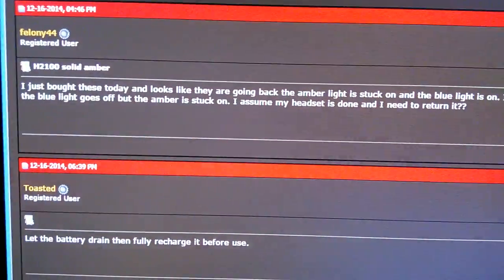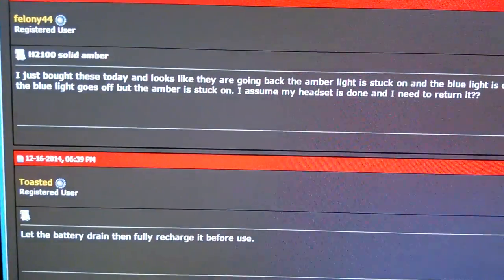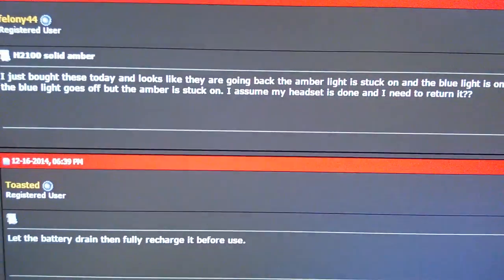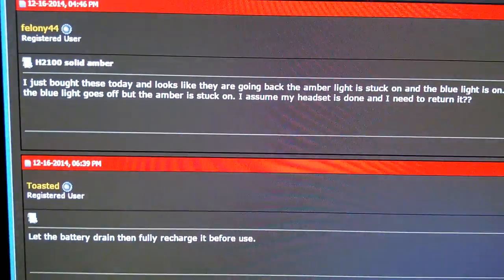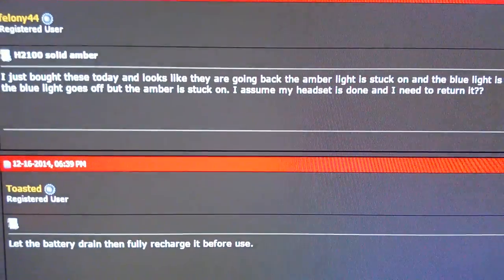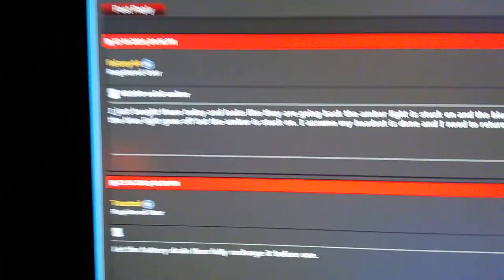Corsair H2100 Wiress Gaming Headset Continuous Stuck Red Light Issue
Based on advice given on the official forums, your only recourse when you get the continuous red light is to leave it on and let the battery drain completely. Annoying, but at least that does indeed work.